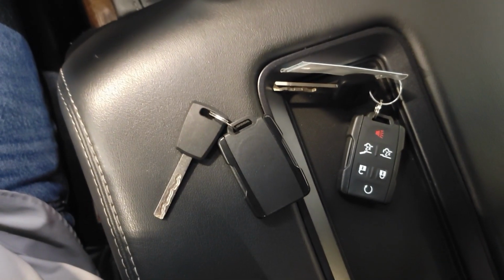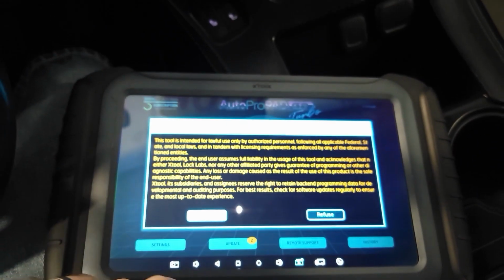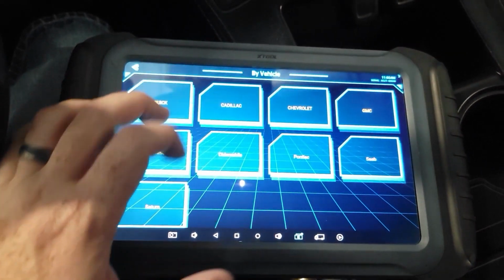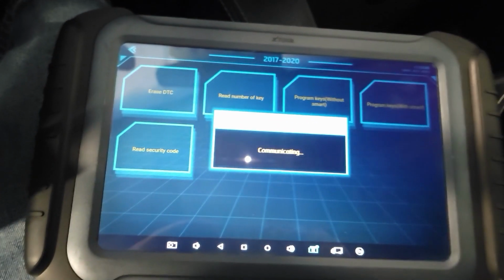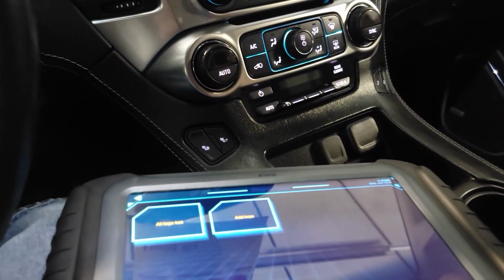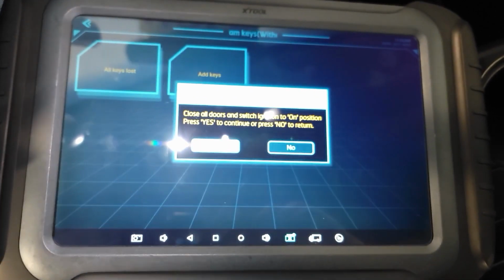Programming a Key to a 2020 Chevy Suburban